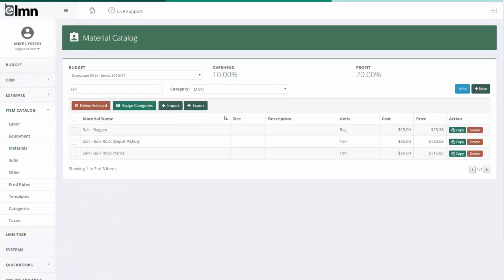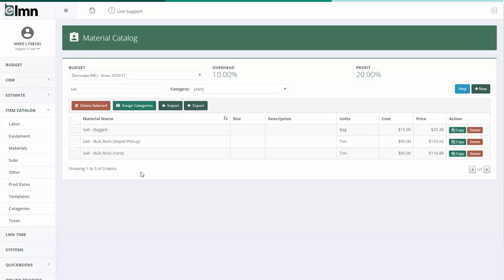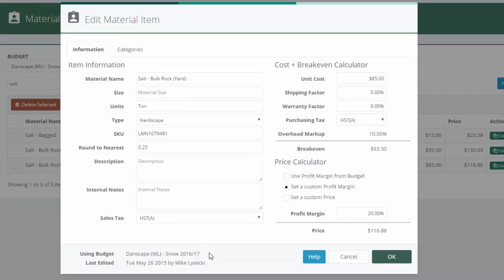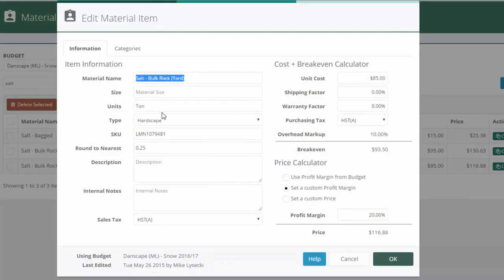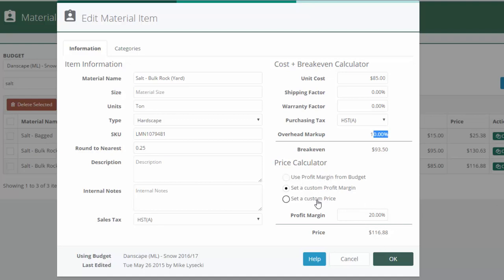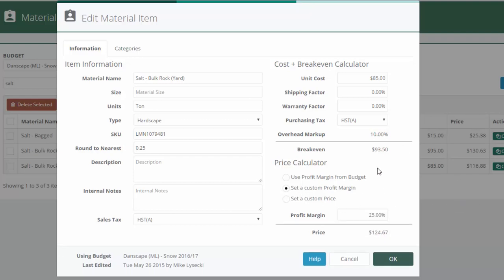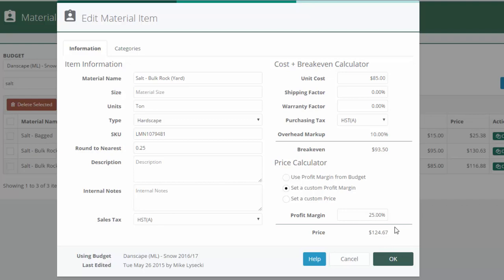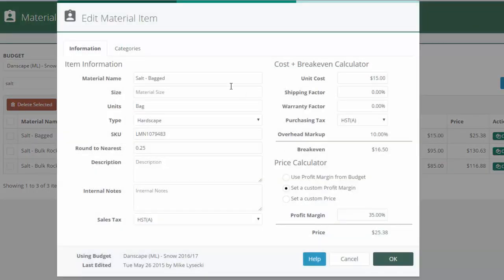Costing + Pricing Salt for Snow Estimates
In this video, you'll learn how cost and price your salt and ice melter materials for snow and ice estimating.

If you're looking for a more efficient way to price and manage snow operations, then check out LMN's estimating and mobile timesheet software.